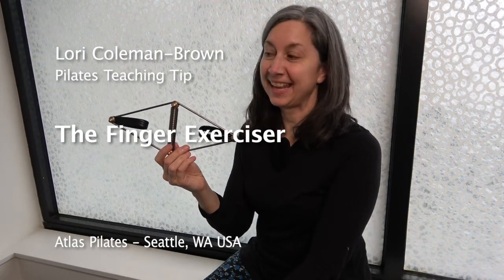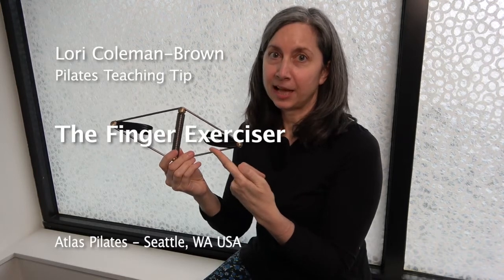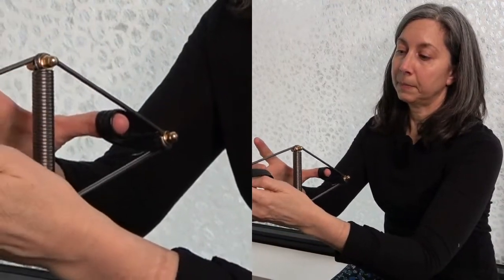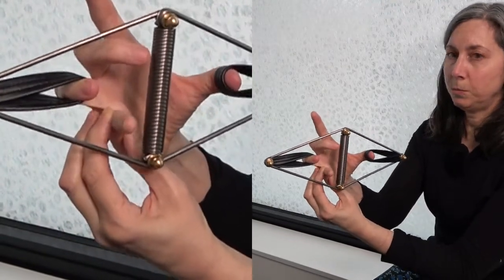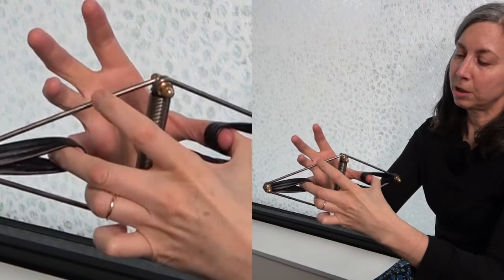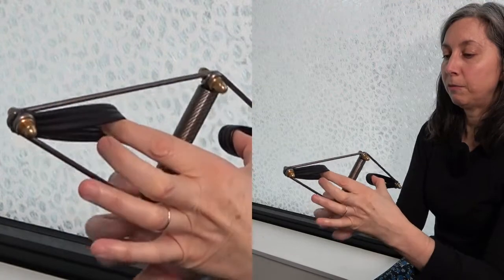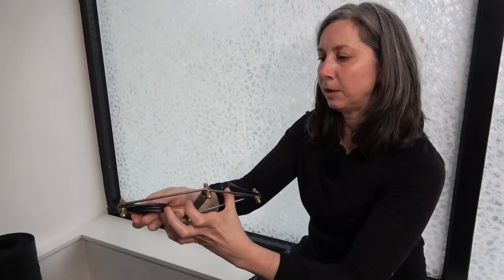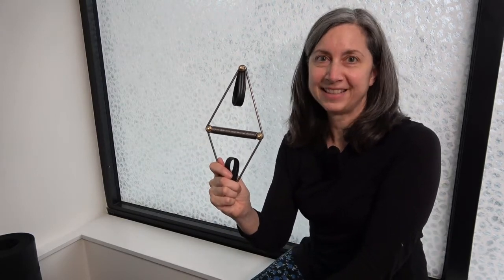Exercise Your Fingers the Pilates Way with the Finger Exerciser!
Lori Coleman-Brown demonstrates the proper use of the Finger Exerciser Pilates apparatus at Atlas Pilates in Seattle.